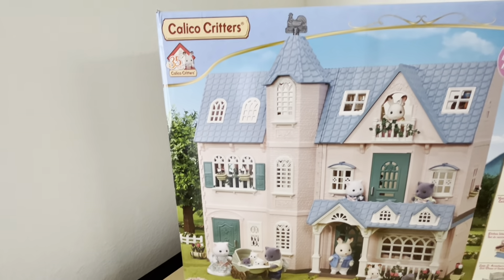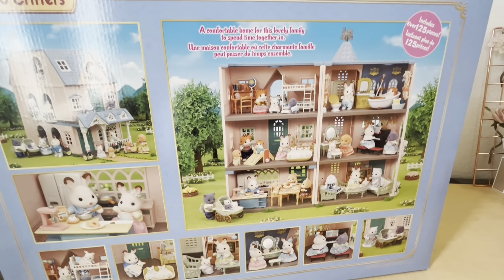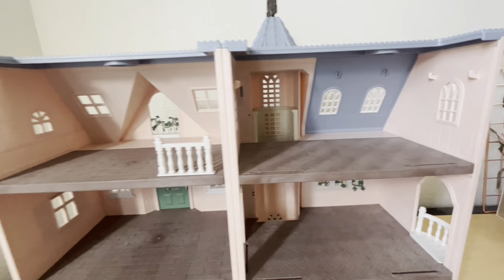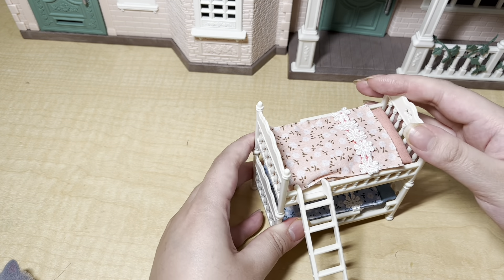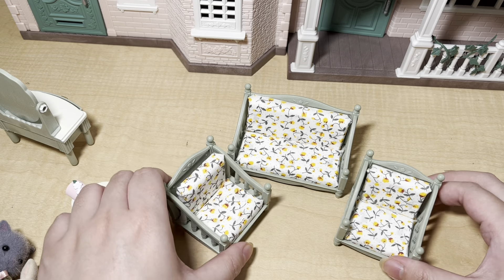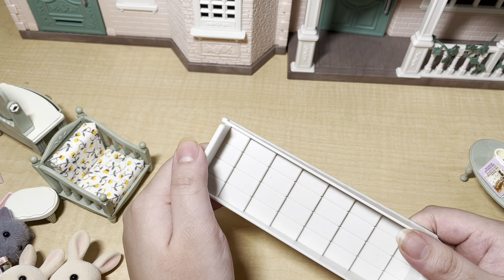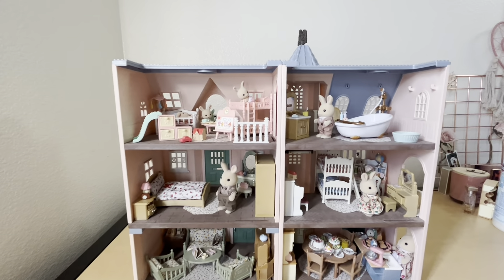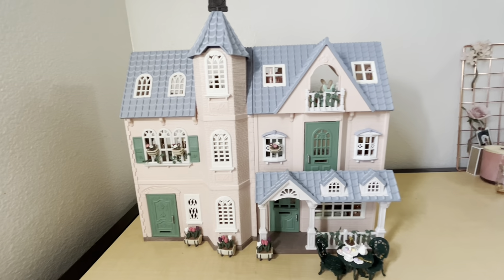Sylvanian Families: Deluxe Celebration Home Gift Set Set Up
this is my first video & i will be setting up the sylvanian families deluxe celebration home gift set.

i collected sylvanian families when i was younger and i recently found my love for them again! i wanted to share my collection here for other sylvanian lovers out there!

i was inspired by watching my favorite collectors: @Adventures in Critterland @Amy's Animals: Secret Life of Sylvanians & @Swifty's Sylvanians (: